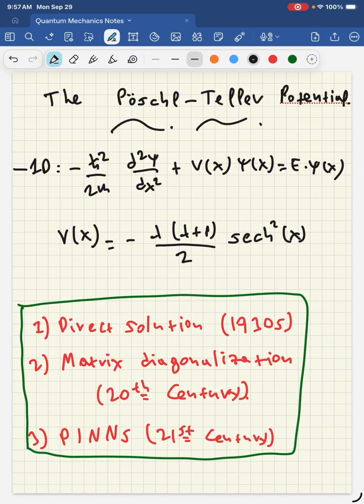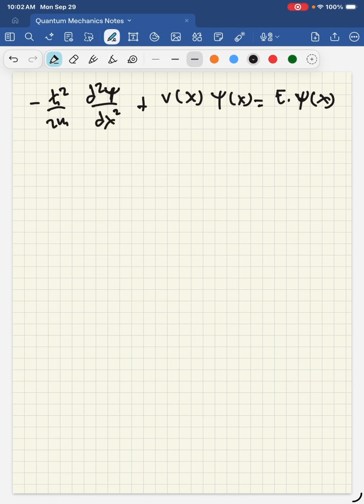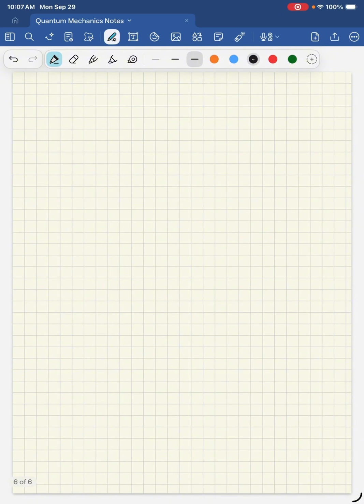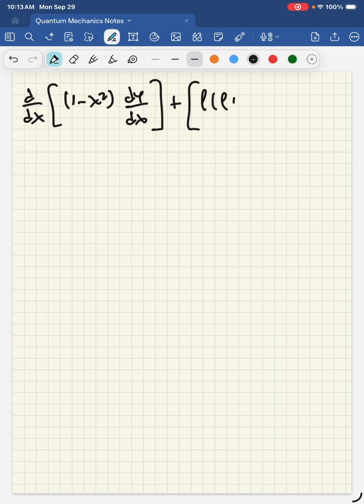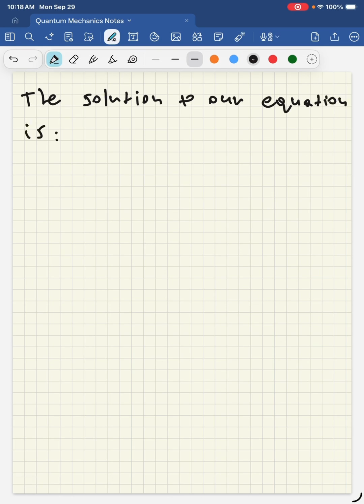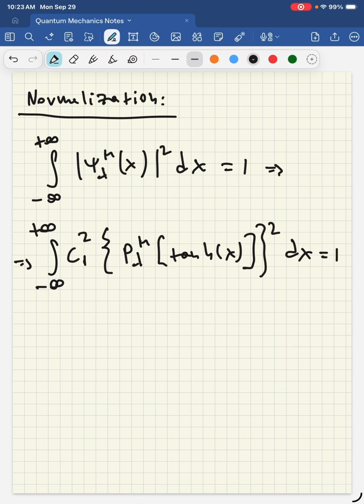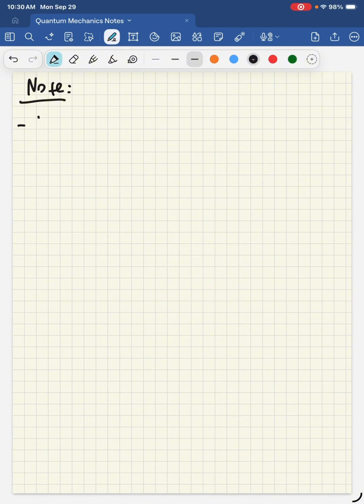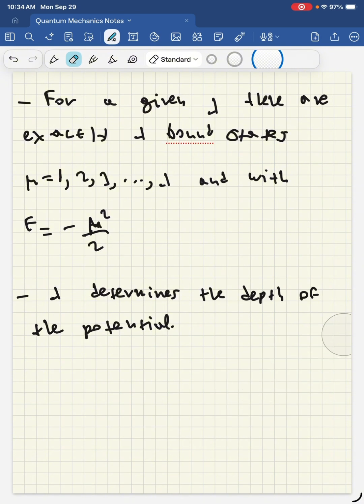Part 1: Analytic Solutions of the Poschl-Teller Potential (Math Methods)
In this video, we discuss on the iPad how to solve the 1D Schrodinger equation for the Poschl-Teller potential using exact analytic methods. We walk through the mathematical techniques and present the wave-functions and energies obtained by solving the differential equation.